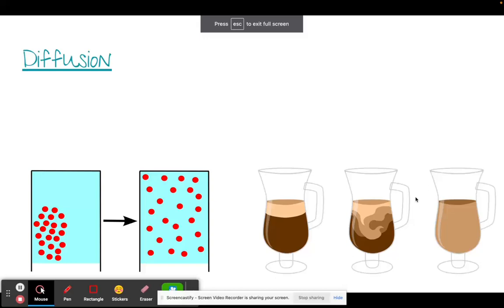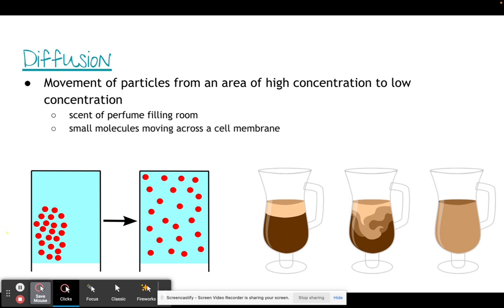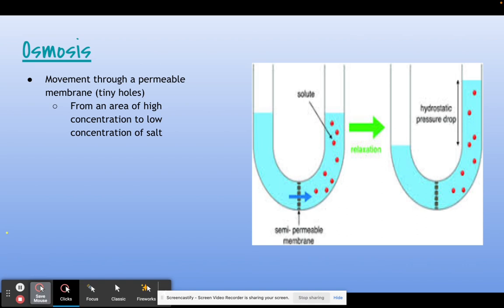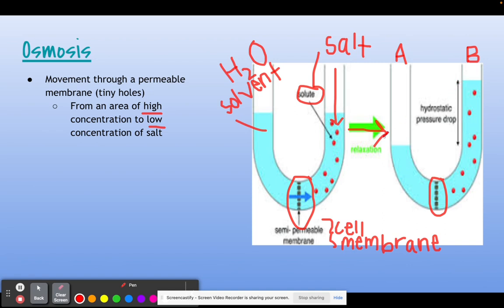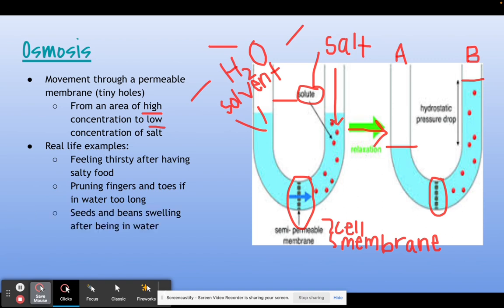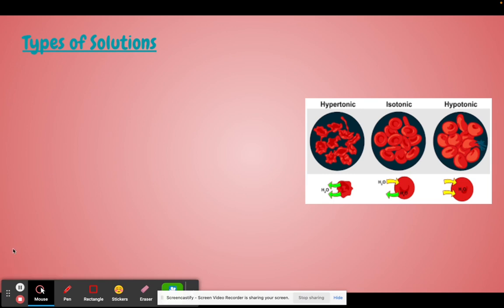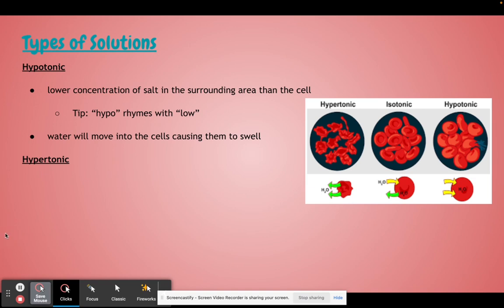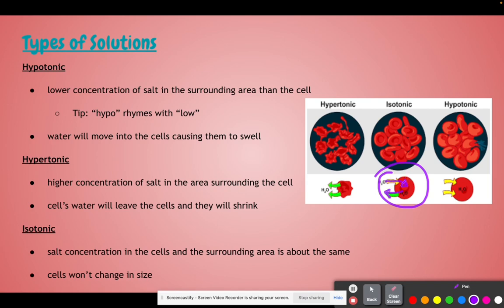1.11 - Diffusion, Osmosis, and Types of Solutions